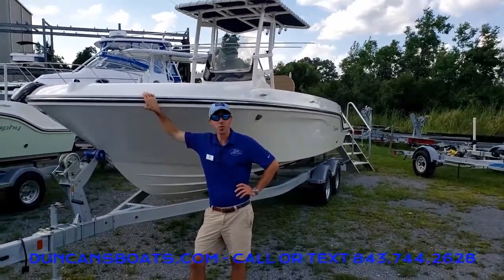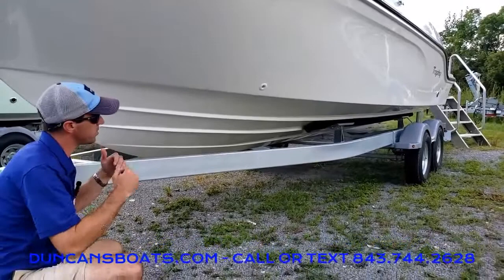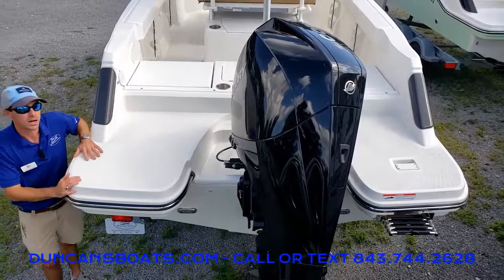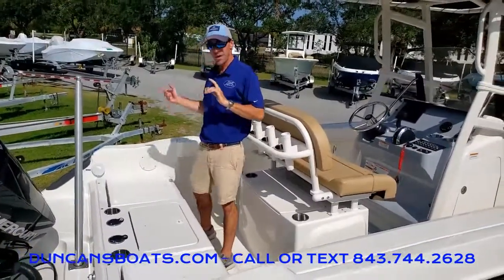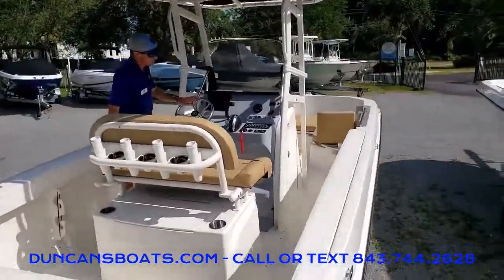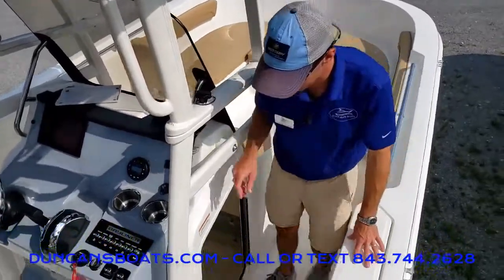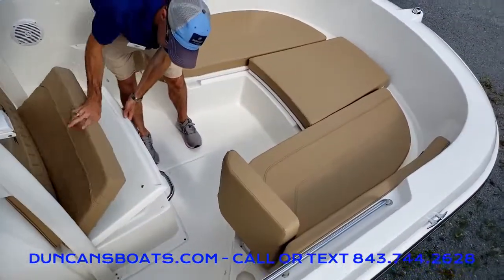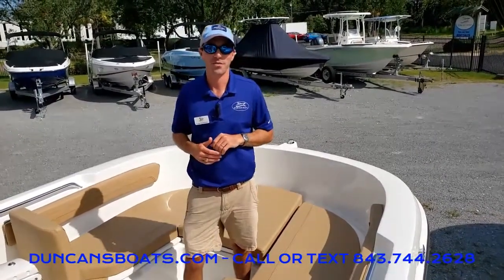Bayliner Trophy T22 CC Walkthrough Review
Walkthrough of a 2022 Trophy T22 CC powered by the Mercury F200 V6 with options including stainless steel package, 9" Simrad GPS, ski tow pylon, raw water washdown, freshwater shower, dual battery switch and more.